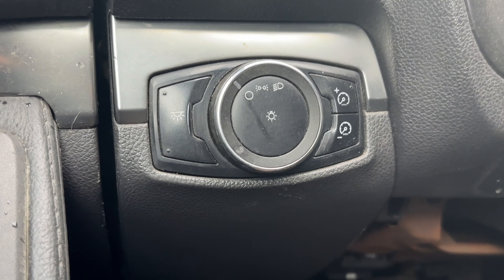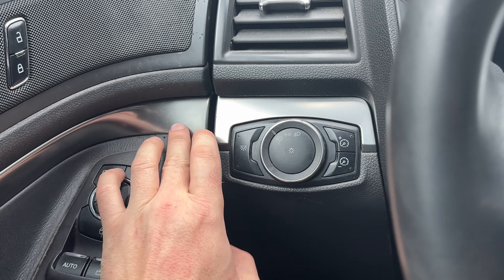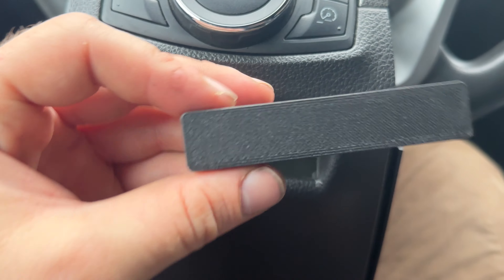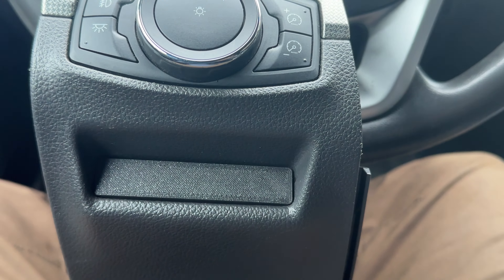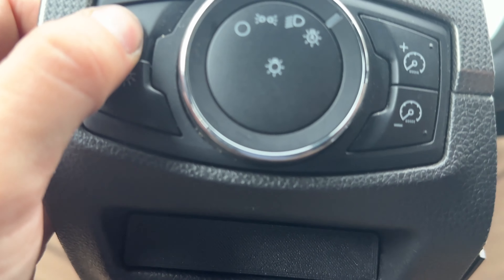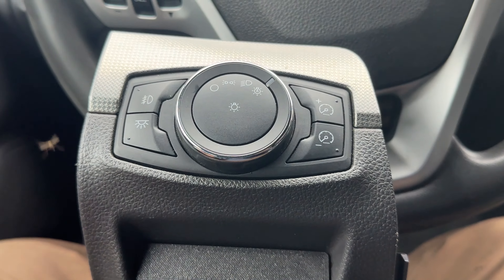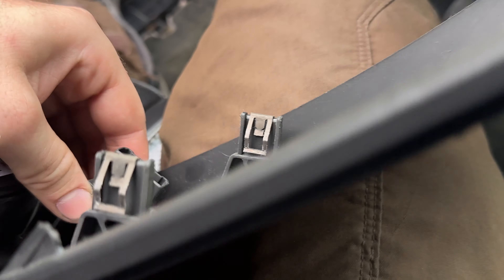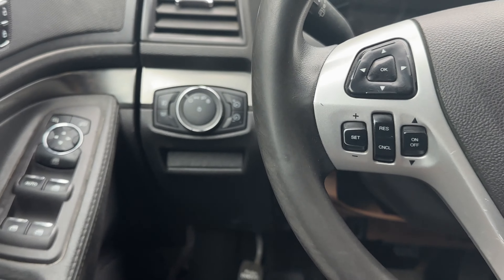Swapping the Headlamp Switch on a Ford Police Interceptor Utility (PIU) 2011-2019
Explanation of what is required to swap out the headlamp control switch and trim panel on a 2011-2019 Ford Police Interceptor Utility Explorer. I did not explain in the video, but if you want full functionality of the auto lights (turns off in daylight and on at night) you need to install the light sensor in the center of the dashboard. There is a plug where it should go with the wiring behind it. The sensor part number is: DG9Z 13A018 E. Without the sensor the lights will turn off and on with the car, but not with the ambient lighting. That is all I personally care about.

Parts List

OEM P/N for Auto Switch: CB5Z 11654 AA
OEM P/N for daylight sensor: DG9Z 13A018 E